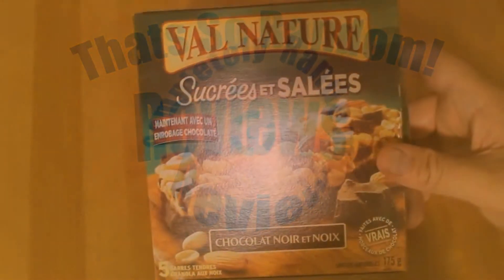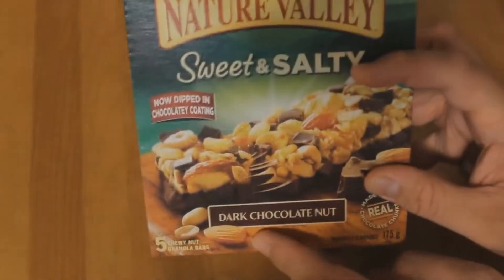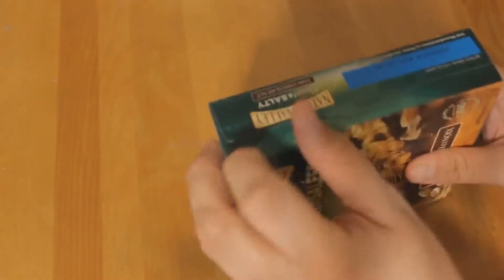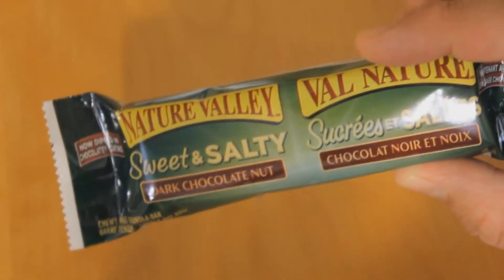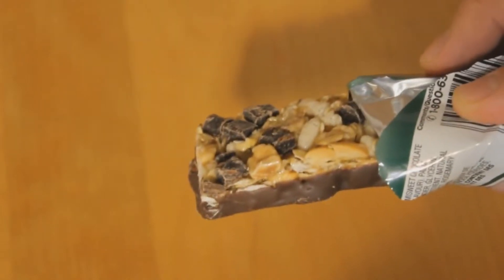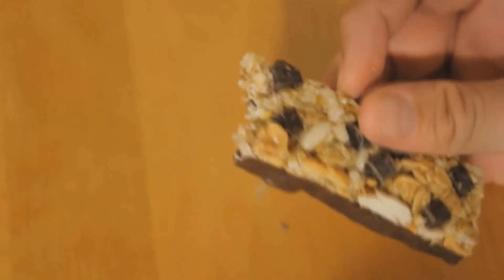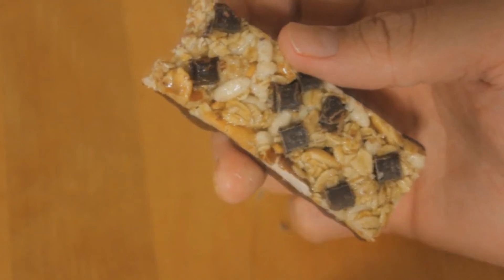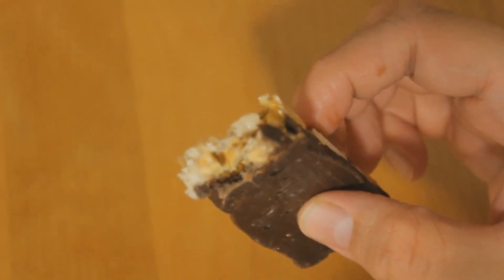Nature Valley Dark Chocolate Nut Review, completely random review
Want your own? Click the link below for the best price